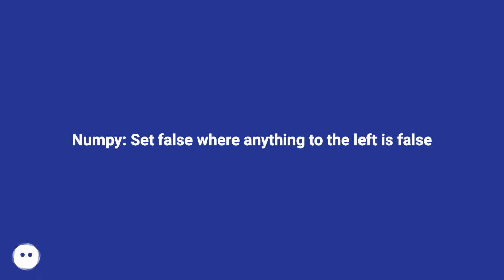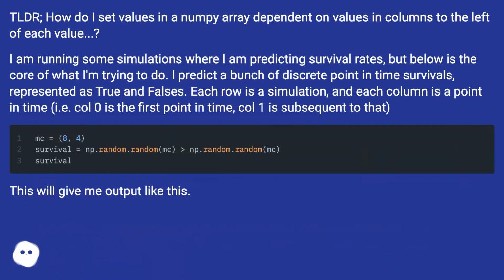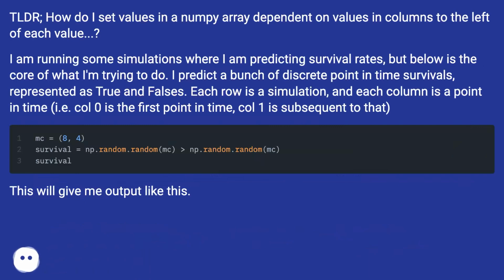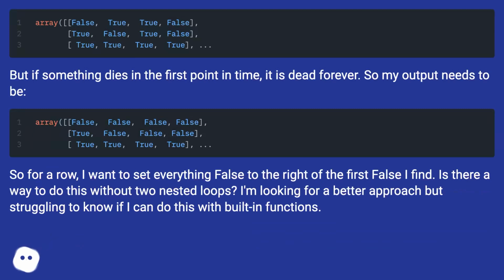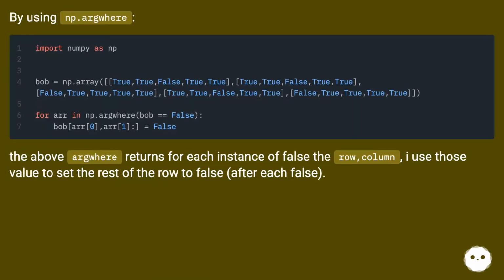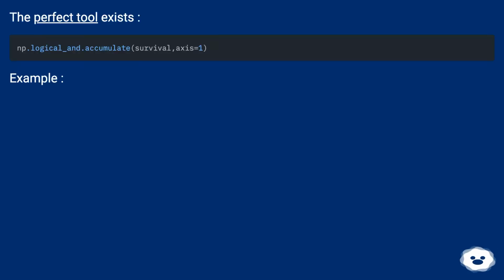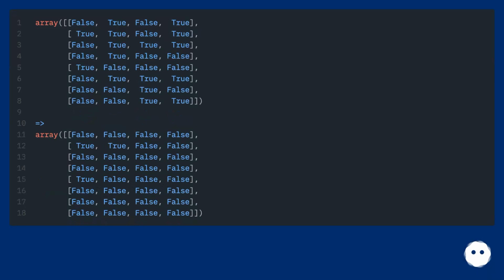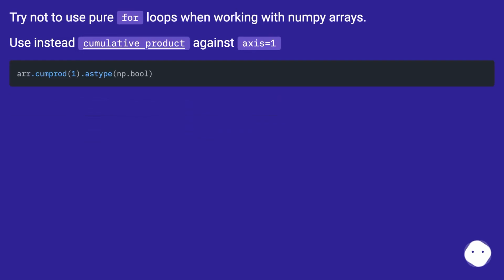Numpy: Set false where anything to the left is false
Chapters
00:00 Numpy: Set False Where Anything To The Left Is False
01:08 Answer 1 Score 1
01:29 Answer 2 Score 1
01:54 Answer 3 Score 6
02:18 Accepted Answer Score 4
02:29 Thank you